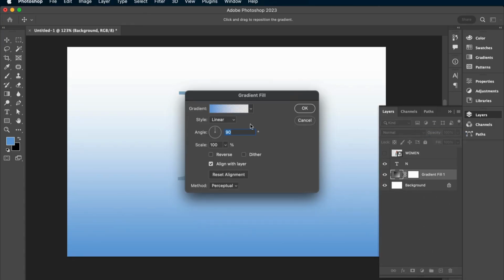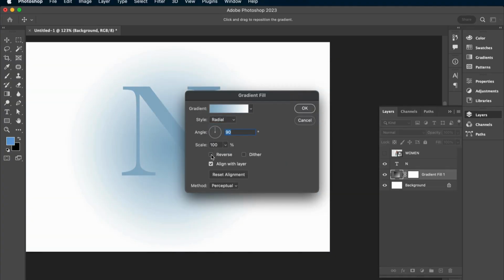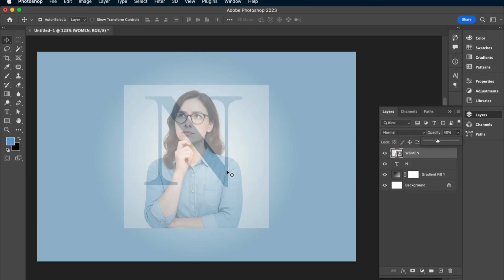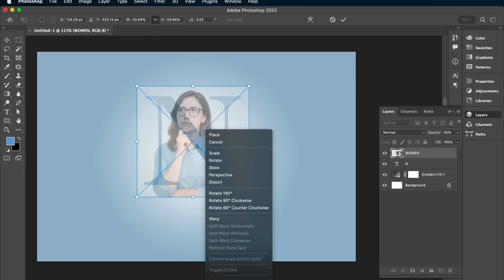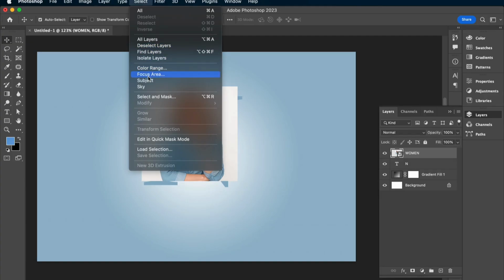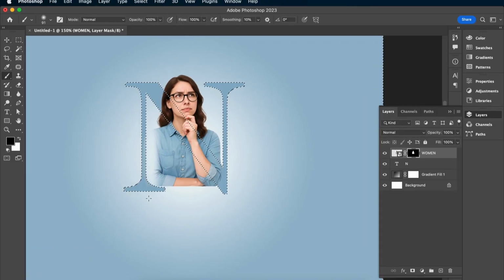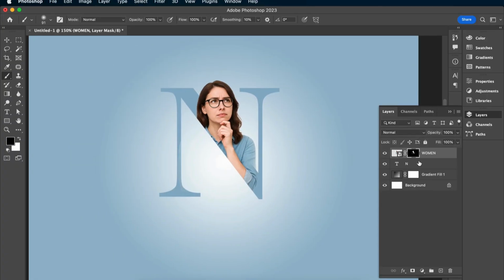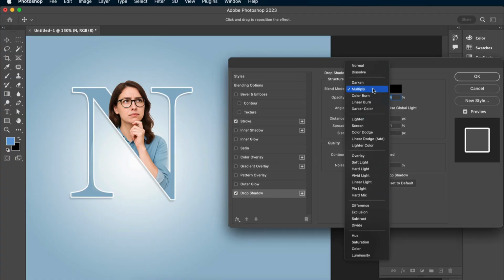Easy way to Create Letter (N) Portrait | Photoshop Tutorial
In this tutorial I will show you how to make Letter (N) Portrait Design in Adobe Photoshop